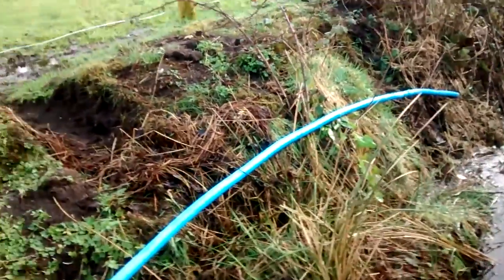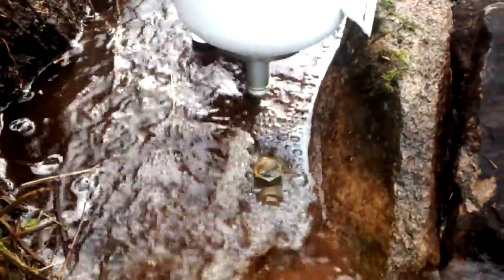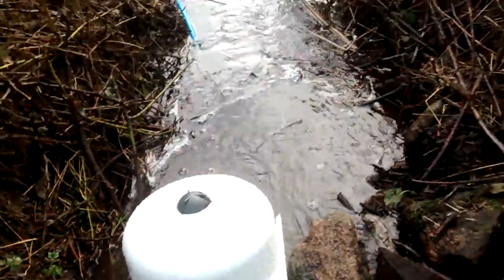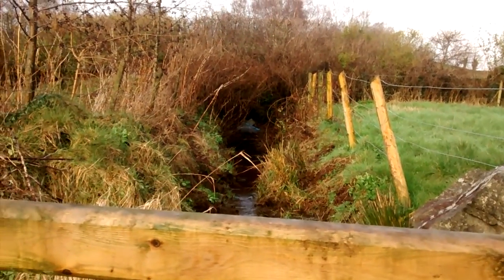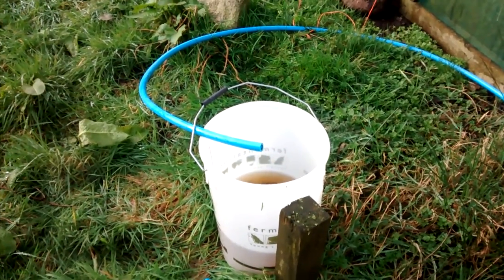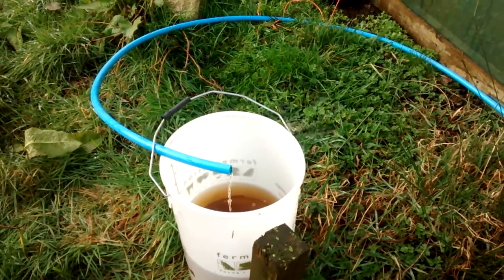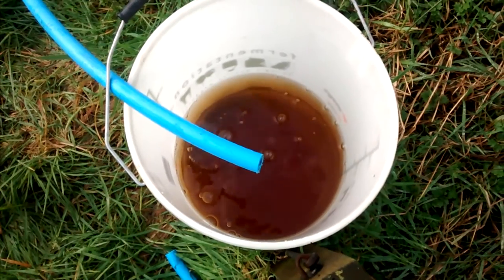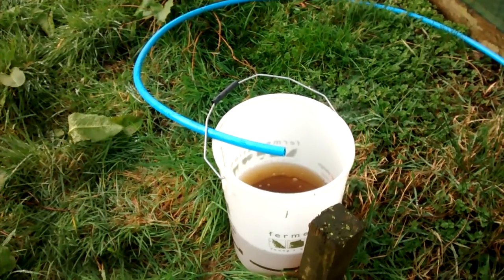Low head hydraulic ram pump working at Lackan Cottage Farm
Now the ram pump is set up in our tiny stream, and despite some initial issues with getting water to flow down the drive pipe to it, all is now working and its pumping water. It is a 1" ram pump built with cast iron fittings. Using  a 22 metre drive pipe with approximately 1 foot of fall, it is lifting water approximately 12 foot.